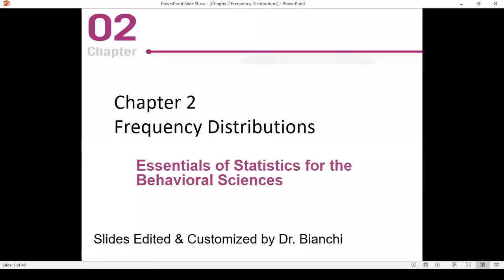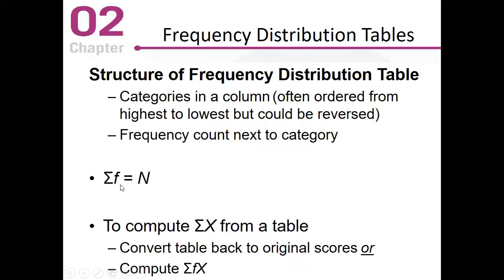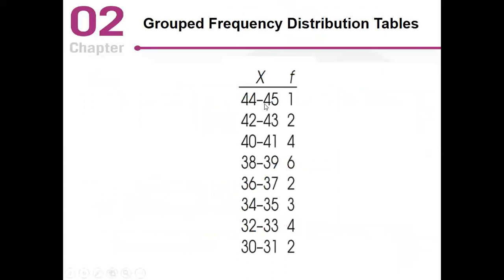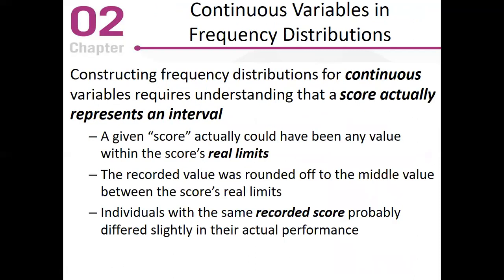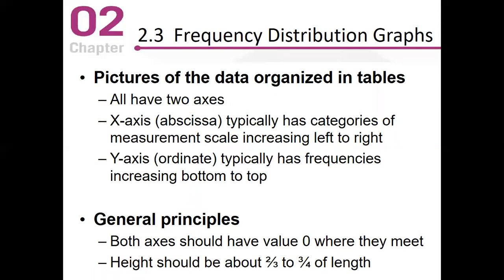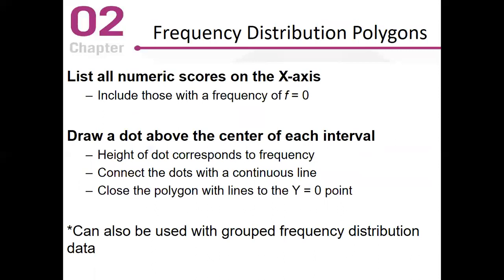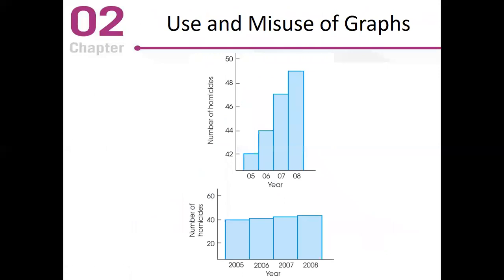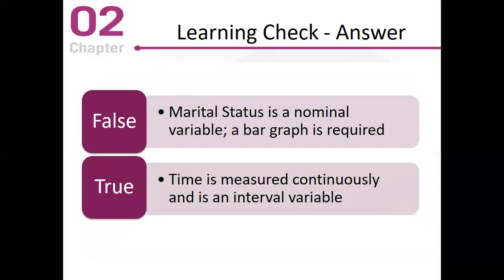Frequency Tables & Graphs